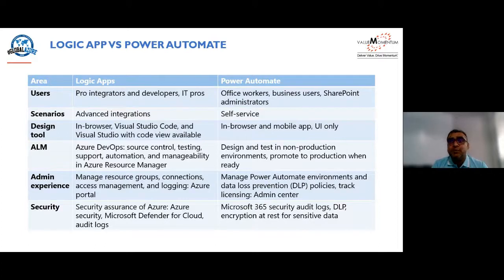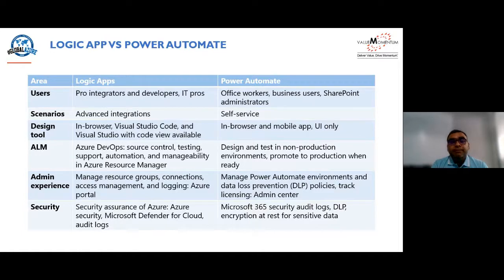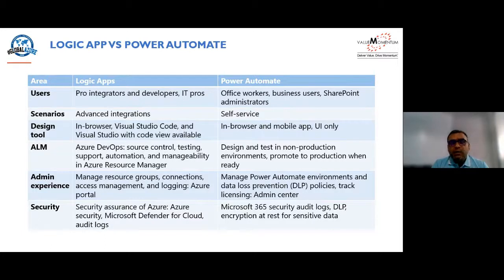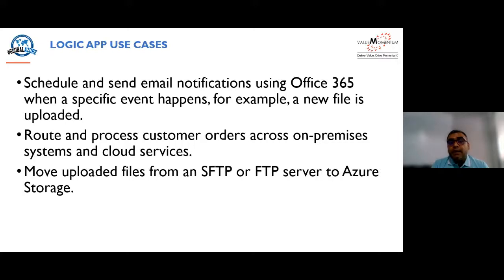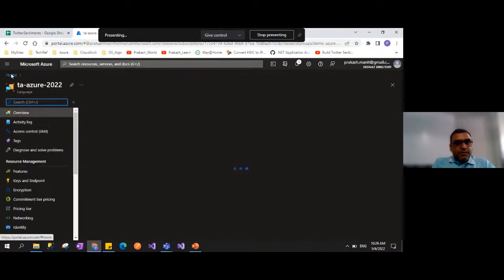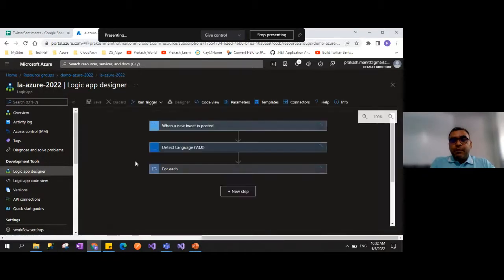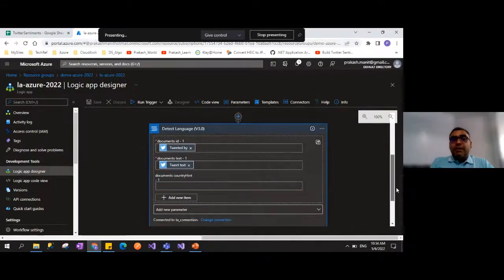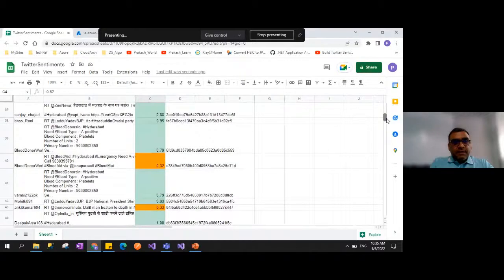Global Azure 2022 by ValueMomentum, Automate the workflow using Azure Logic Apps by Prakash Tripathi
Prakash Tripathi, a renowned speaker has spoken about the fundamentals of Azure Logic Apps and the value propositions it offers when it comes to automating workflows and business processes. Another similar offering called ‘Power Automate’ (e.g. Flow) has also been discussed. Then, the speaker dived into the nuances of Logic Apps, when and how to use them. The session concludes with a demonstration and Q&A.